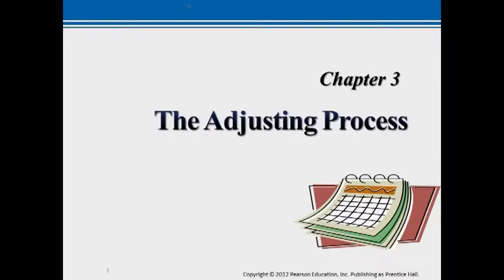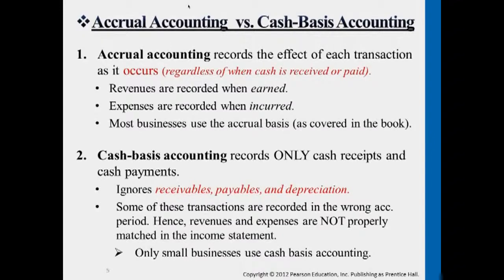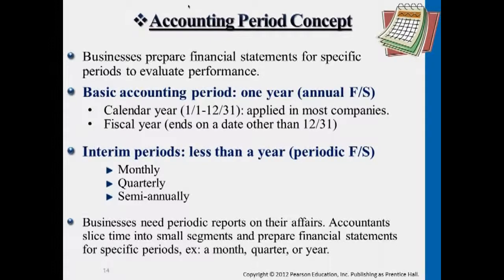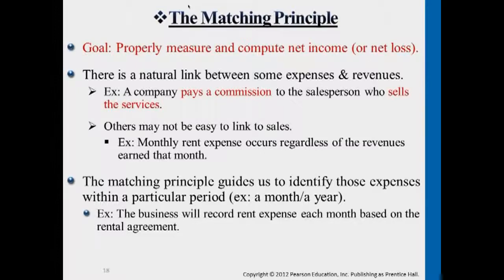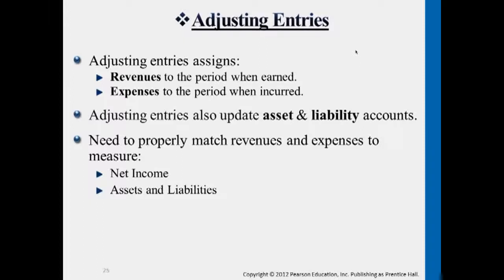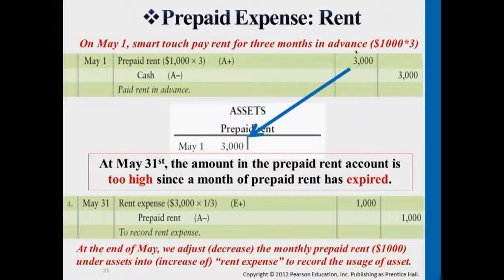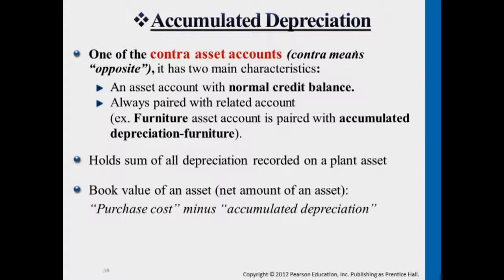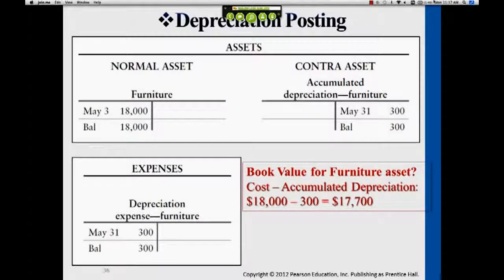Financial Accounting: The Adjusting Process (Part II)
Introduction to Financial Accounting The Adjusting Process (Chapter 3) February 11th, 2013 by Professor Victoria Chiu The Professor begins by reviewing the t.

Introduction to Financial Accounting Adjusting Process (Chapter 3) February 13th, 2013 by Professor Victoria Chiu This lecture begin with a quick review of t.

A video summary of chapter 3 in Perdisco's Financial Accounting 360Textbook. To find out more, visit

What is accounting? Watch our accounting classes online to enhance your knowledge of topics such as: managerial and financial accounting, the accounting cycl.

Introduction to Financial Accounting Professor Alexander Sannella Lecture 7 Learning Objective 3 0:31 Unadjusted Trial Balance 1:26 Example 2:20 Adjusting En.

Lesson five part one covers the need for adjustments at the end of the accounting period to support accrual accounting. The accounting period concept and the.

Introduction to Financial Accounting Completing the Accounting Cycle (Chapter 4) February 18th, 2013 by Professor Victoria Chiu The lecture begins with a rev.

This video explains the reason adjustments have to made in the accounting records of a comapny and demonistrates how to make adjustments to prepaid expenses.

Lesson five part three explains how accrual adjustments are an important part of the adjustment process. The three types of accrual adjustments are explained.

Accounting 101: Accrual Adjustment Process. The corresponding post and Excel file can be found here: (available 9am on 2/1/13) In accr.

Introduction to Financial Accounting Adjusting & Closing Accounts of Merchandising Business (Chapter 5) Merchandise Inventory (Chapter 6) March 6th, 2013 by .

Introduction to Financial Accounting Completing the Accounting Cycle (Chapter 4) February 20th, 2013 by Professor Victoria Chiu The lecture begins with an ov.

Video # 4 in a series of 9 videos on the accounting cycle.

Introduction to Financial Accounting Merchandising Operations (Chapter 5) February 25th, 2013 by Professor Victoria Chiu The main objectives of this lecture .

Introduction to Financial Accounting Basic Accounting Concepts (Chapter 1) January 28th, 2013 by Professor Victoria Chiu This lecture focuses mainly on famil.

Introduction to Financial Accounting Business Transactions - Debits and Credits (Chapter 2) February 6th, 2013 by Professor Victoria Chiu This lecture focuse.

Introduction to Financial Accounting Merchandising Operations (Chapter 5) February 27th, 2013 by Professor Victoria Chiu The inventory account is sum of purc.

Introduction to Financial Accounting Receivables (Chapter 8) March 25th, 2013 by Professor Victoria Chiu The Professor starts this lecture off with a review .

Introduction to Financial Accounting Professor Alexander Sannella Lecture 1 Learning Objective 1 Importance of Accounting 1:33 Who uses financial Info? (Deci.

Introduction to Financial Accounting Merchandise Inventory (Chapter 6) March 11th, 2013 by Professor Victoria Chiu The Professor begins this lecture with a b.

Introduction to Financial Accounting Corporations: Paid-in Capital & the Balance Sheet (Chapter 12) April 24th, 2013 by Professor Victoria Chiu The Professor.

On December 1, 2010, a company paid a premium on a 36-month insurance policy for coverage beginning on that date. Refer to that policy and fill in the blanks.

Introduction to Financial Accounting Bond Prices : Premiums (Chapter 11) Corporations: Paid-in Capital & the Balance Sheet (Chapter 12) April 22nd, 2013 by P.